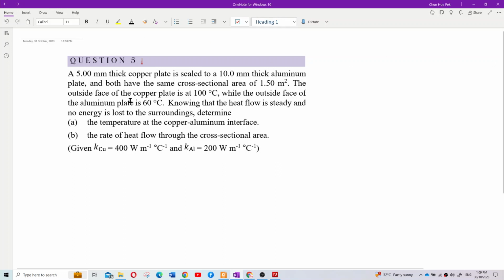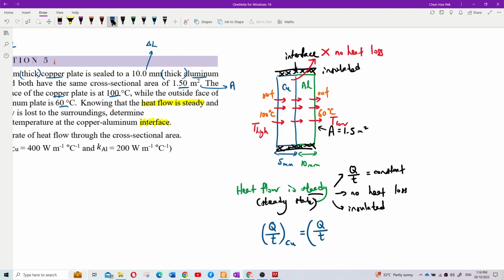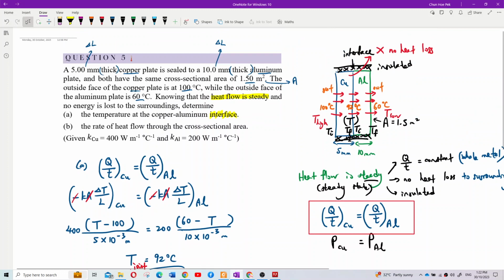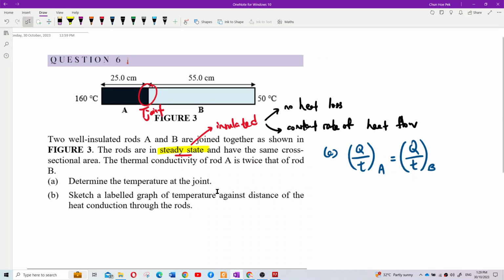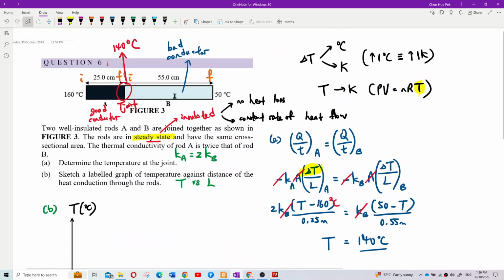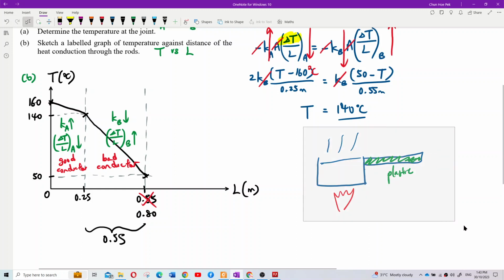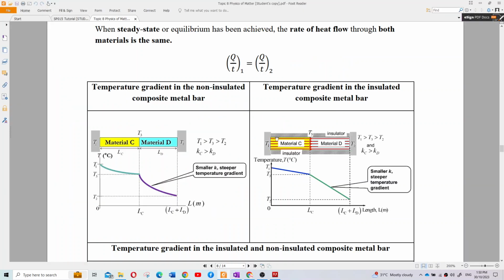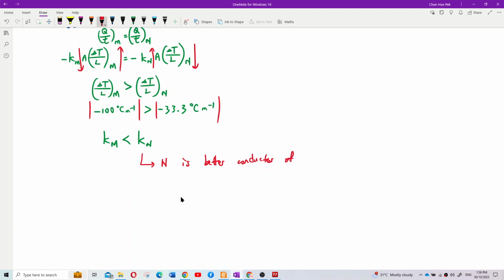Matriculation Physics: Heat Conduction - Problem Solving (2023-24)